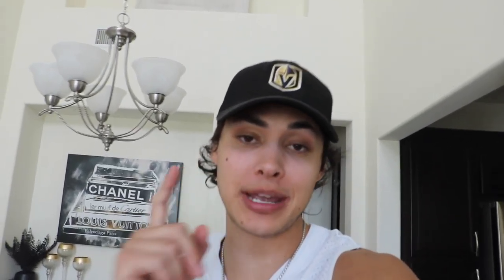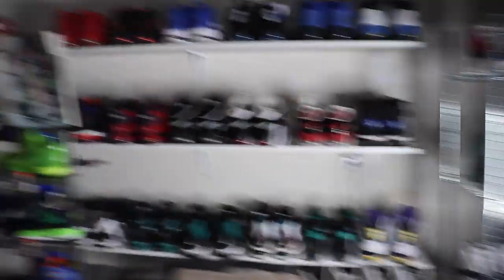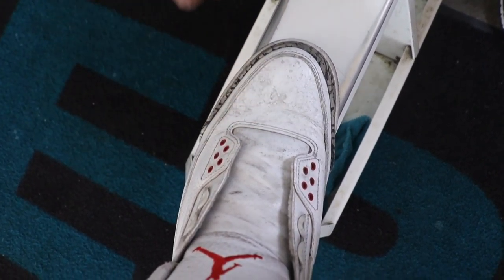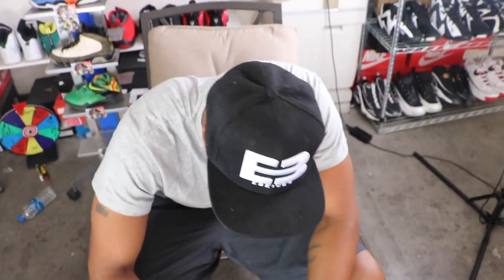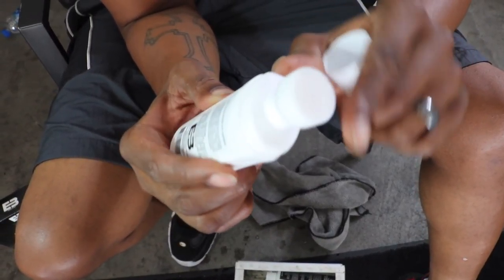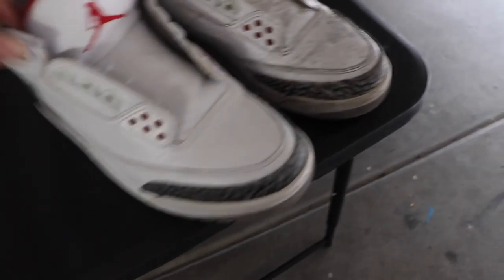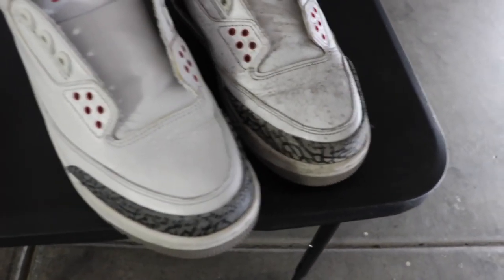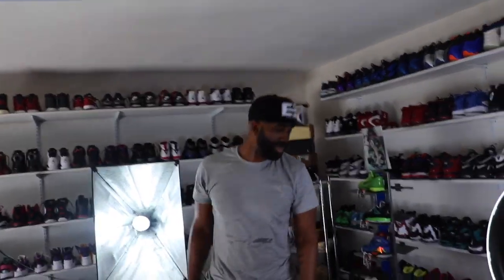HOW TO MAKE MORE MONEY SELLING SNEAKERS!